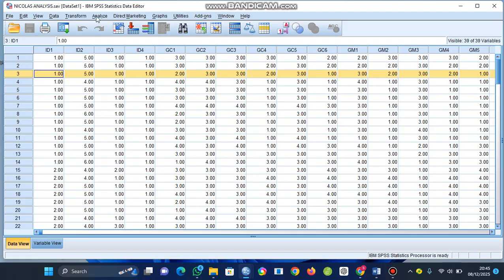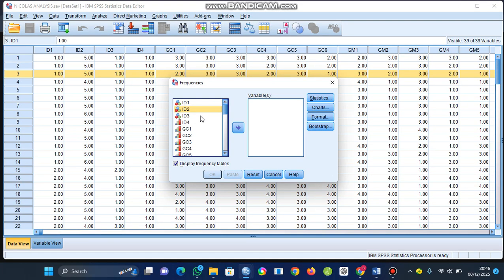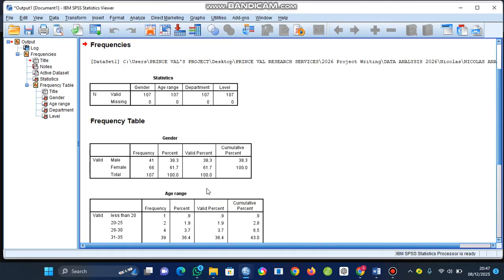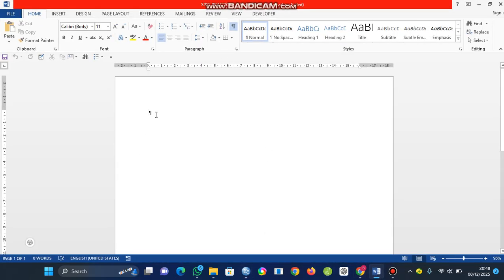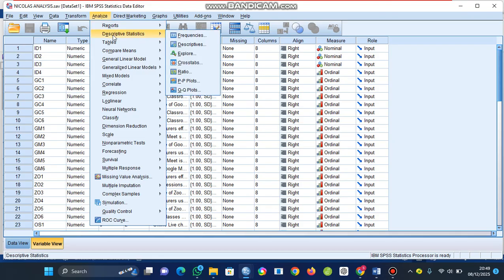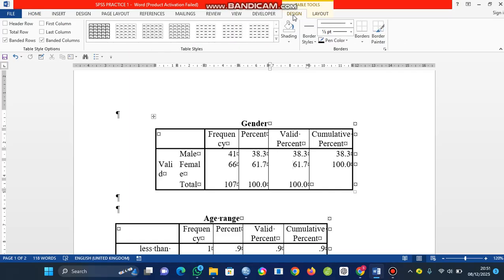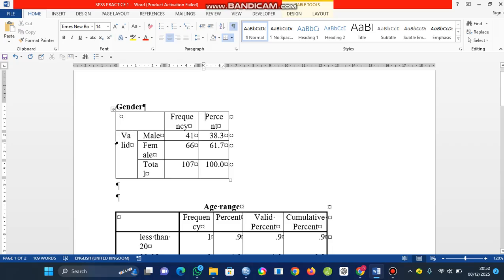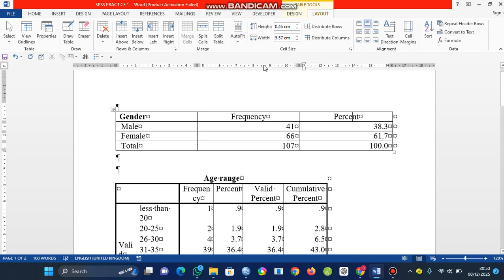Descriptive stats for demo 1